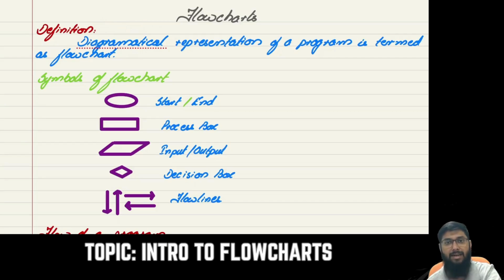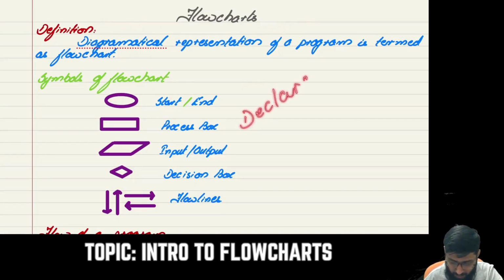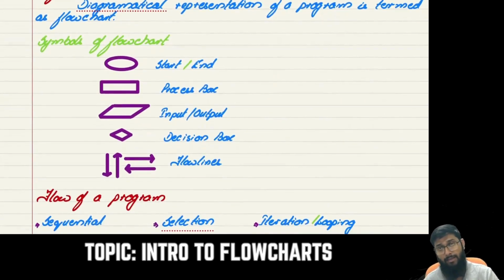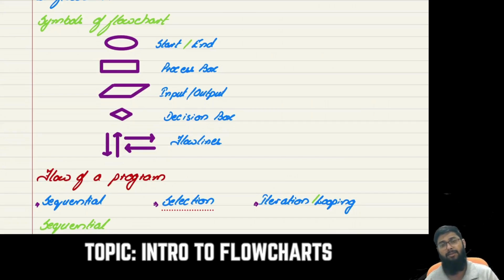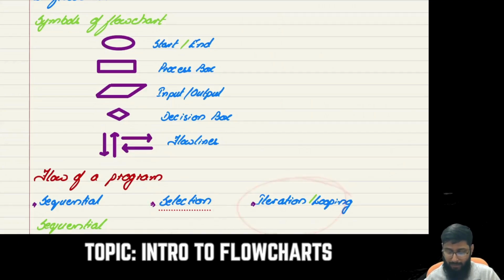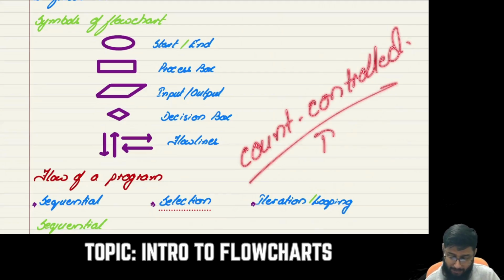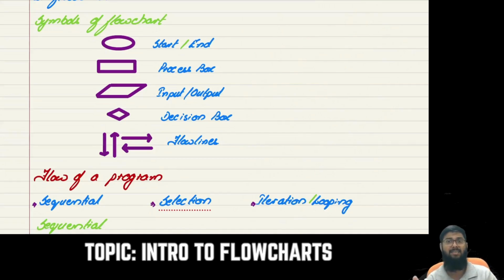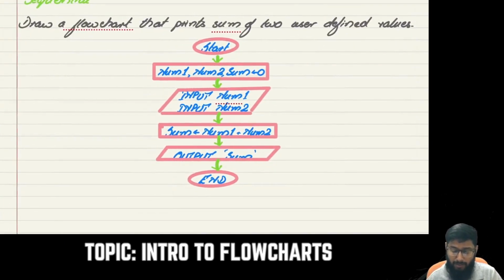Intro to Flowcharts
Introduction to Flowcharts for O & AS Levels

For Notes And Queries || 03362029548